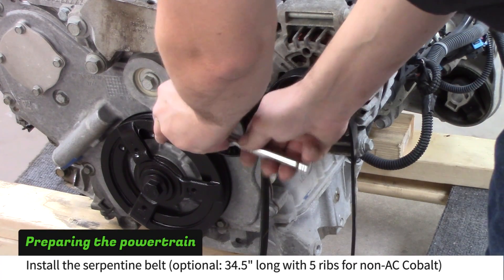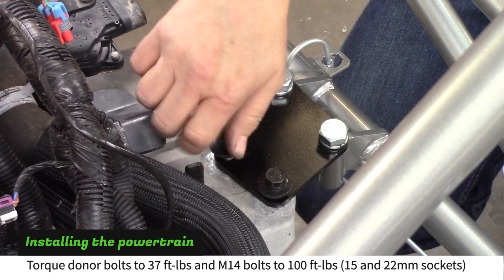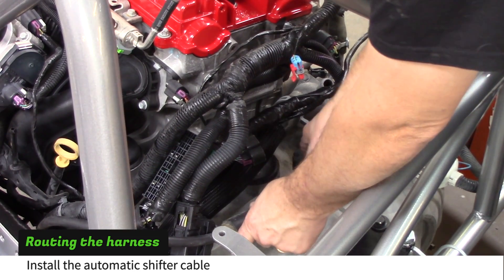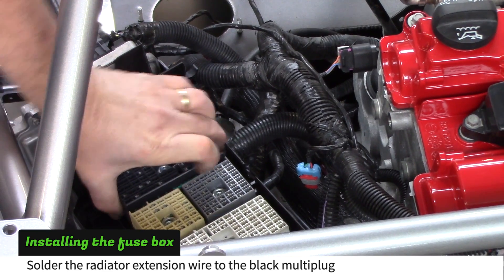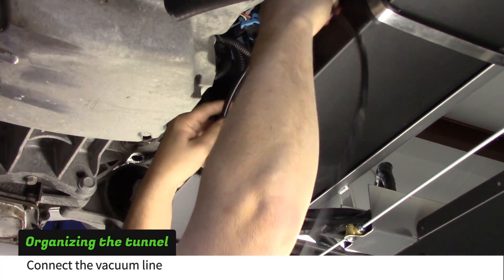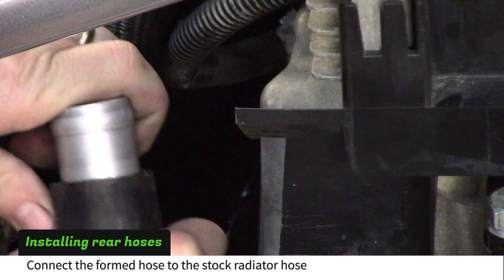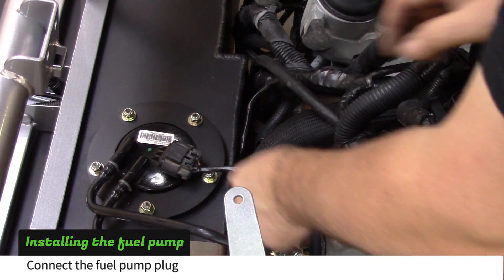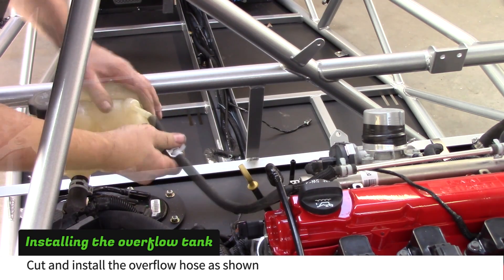DF Goblin Build Guide Part 20 - Powertrain & Fuse Box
In this part, we install the powertrain, fuse box, rear hoses and fuel pump.

Check back for the next video when we start the engine for the first time.